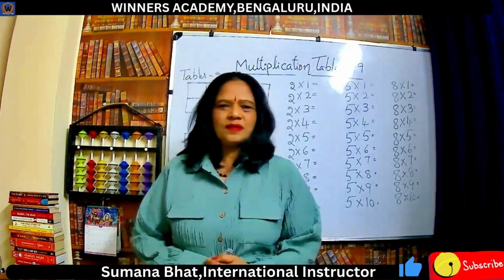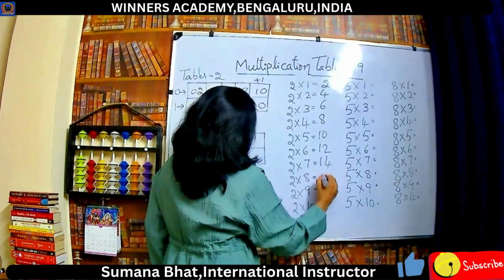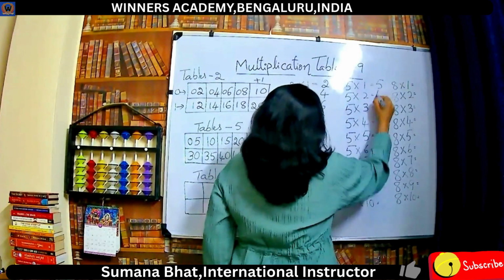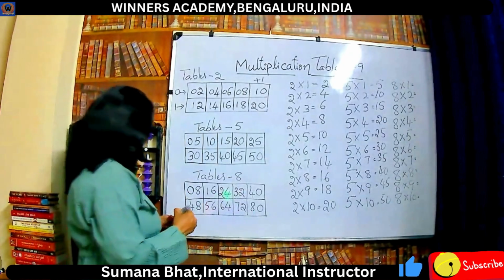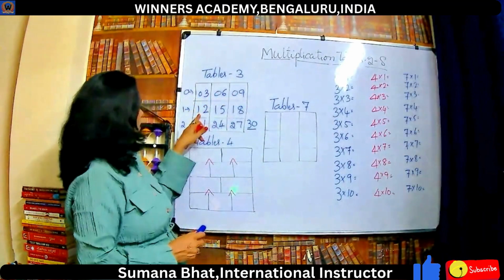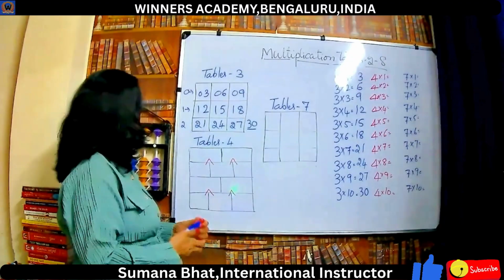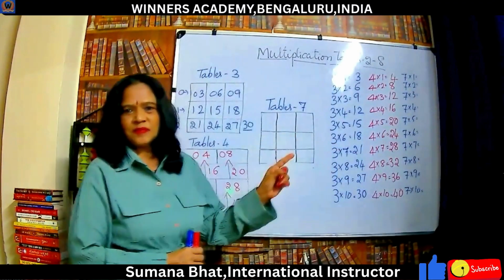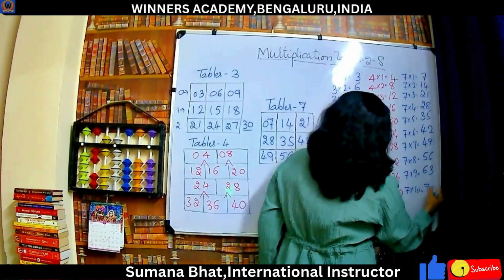Master Multiplication Tables 2 to 9 with Simple Techniques!! Video # 5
Master Multiplication Tables 2 to 9 with Simple Techniques!!

Want to learn multiplication tables from 2 to 9 quickly and easily?

In this video, I will teach simple and effective tricks to write multiplication tables from 2 to 9 without difficult memorization. These methods are perfect for students, parents, teachers, and anyone who wants to improve basic mathematics skills.

📚 In This Video:

✅ Fast Multiplication Methods
✅ Easy Maths Learning

🎯 Benefits:
Improve calculation speed
Learn tables easily
Helpful for school students
Useful for competitive exams
Strengthen basic maths skills.

To join your kids to  my classes contact
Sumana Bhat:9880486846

multiplication tables
tables 2 to 9
learn tables easily
multiplication tricks
math tricks
easy maths tricks
tables shortcut method
mental maths
kids maths learning
how to learn tables fast
table tricks for students
mathematics tricks
school maths
basic maths
fast calculation tricks
times tables
multiplication table tricks
easy multiplication
math tutorial
educational video
study tricks
competitive exam maths
learn maths online
table writing tricks
multiplication shortcuts
learn tables fast
easy table tricks
multiplication shortcuts
maths tricks for students
times tables learning
tables for kids
fast maths calculation
basic mathematics tricks
mental maths techniques
easy multiplication methods
educational maths video